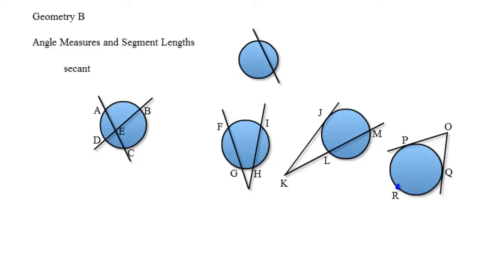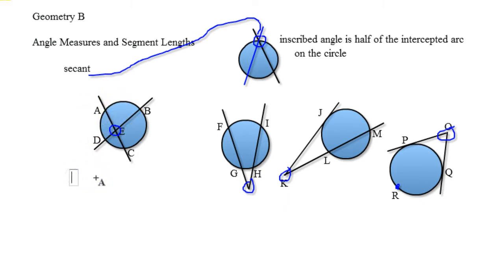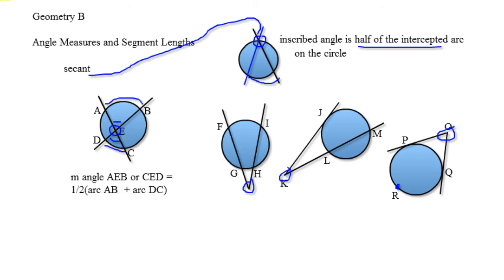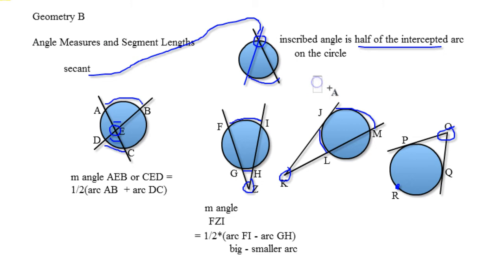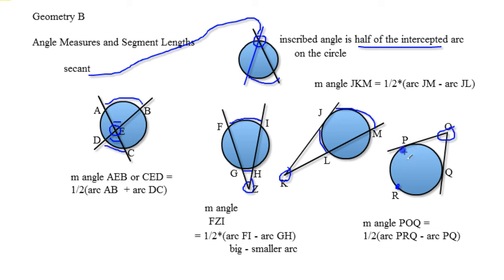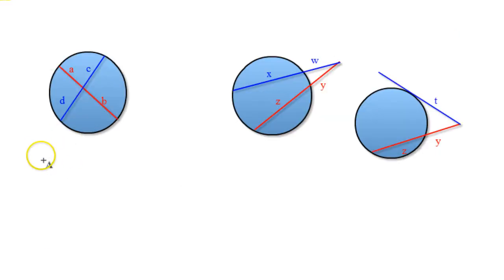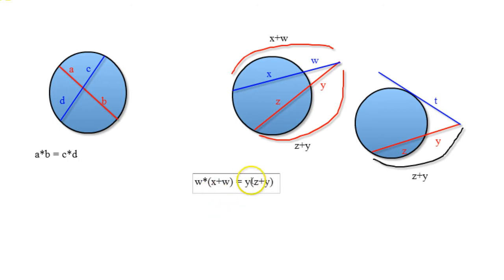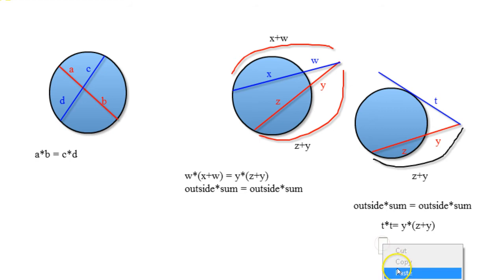Geometry B - Angle Measures and Segment Lengths